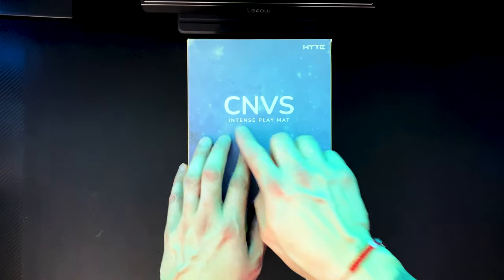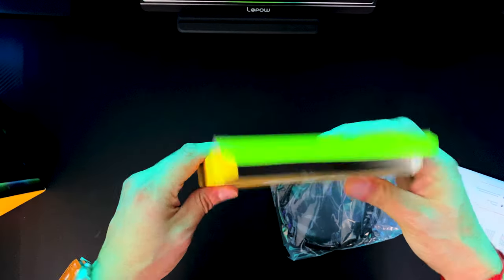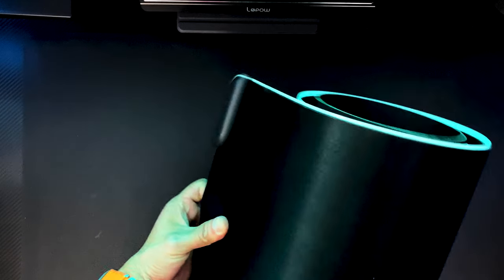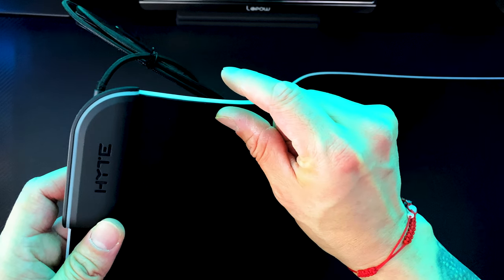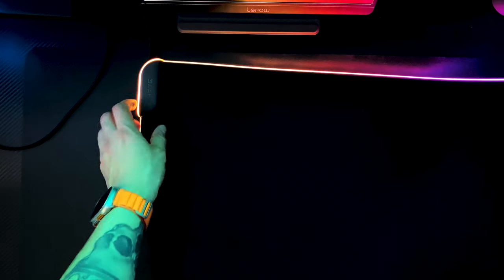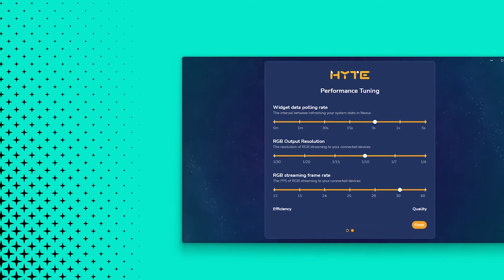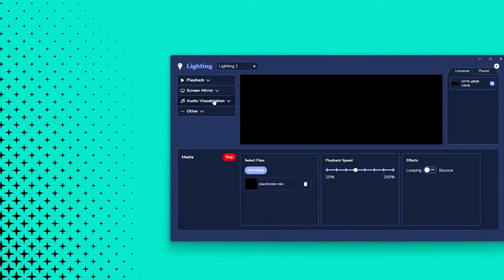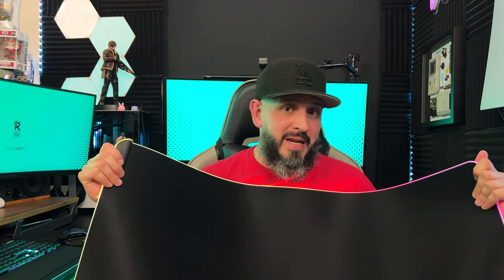New HYTE CNVS Intense Play Mat Review - The Best RGB Gaming Mouse Mat Yet!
New HYTE CNVS Intense Play Mat Review - The Best RGB Gaming Mouse Mat Yet! , this mouse mat will amaze you not only the build quality but the performance and the amazing colors that it displays. On top of that the mat is water resistant! If that isn't a plus I don't know what is.

Xbox GT:
cALi tEcK

PSN Network:
ibeteck

Nintendo Switch:
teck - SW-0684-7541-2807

Steam:
ibeteck